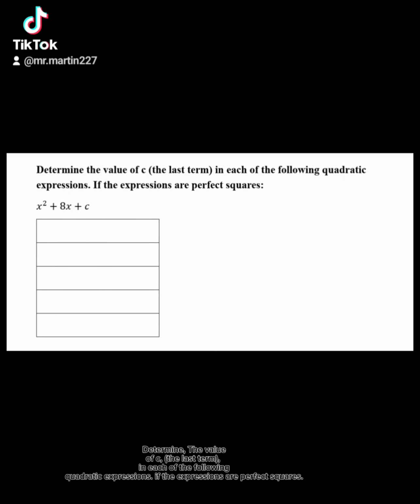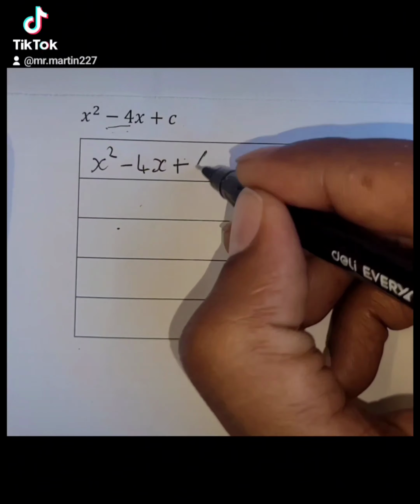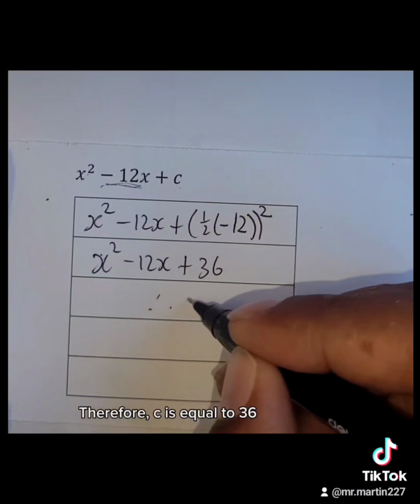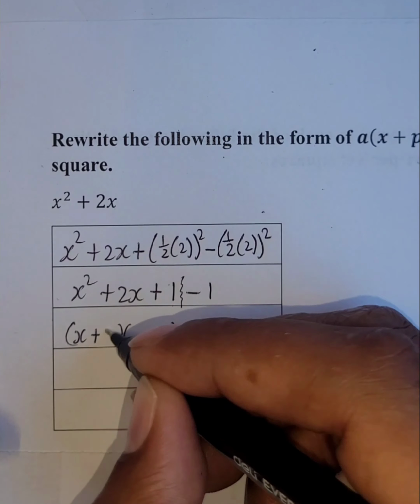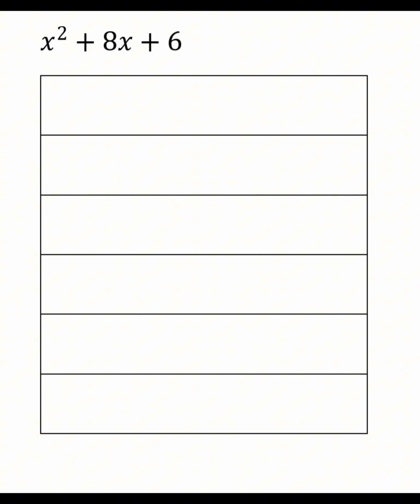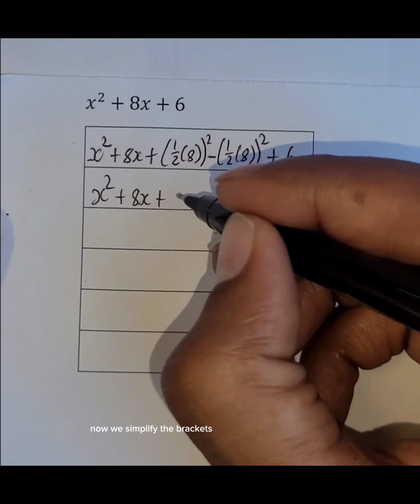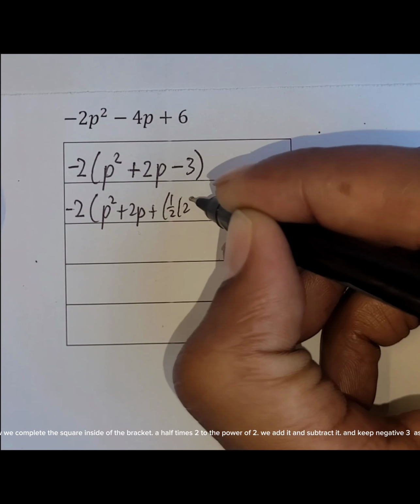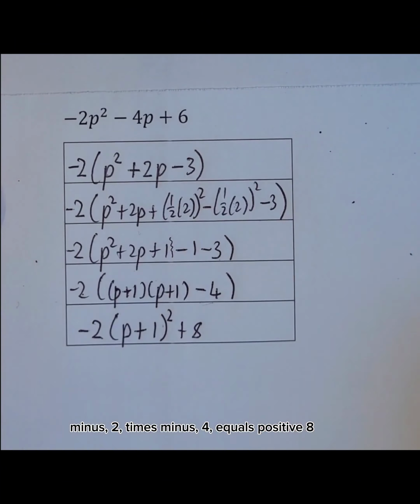Completing the Square Grade 11 and Grade 12 Mathematics.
Grade 11 and 12 Mathematics. Completing the square. a fundamental concept that needs to be mastered.